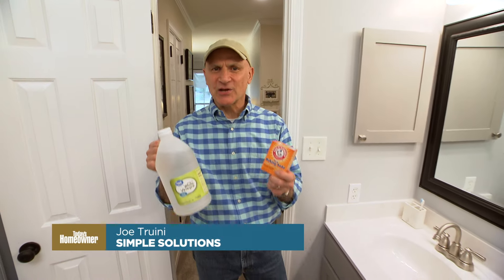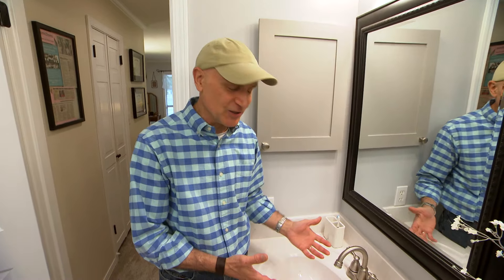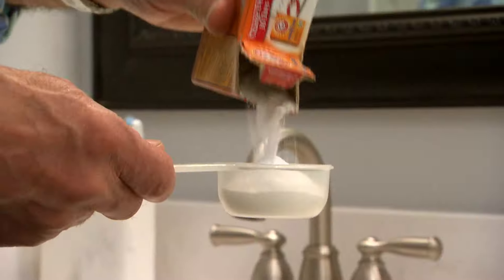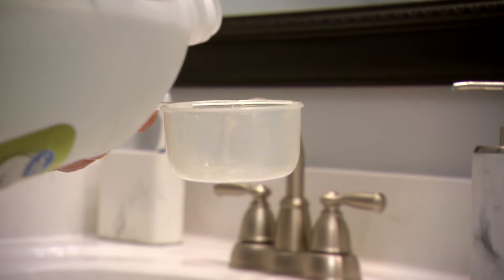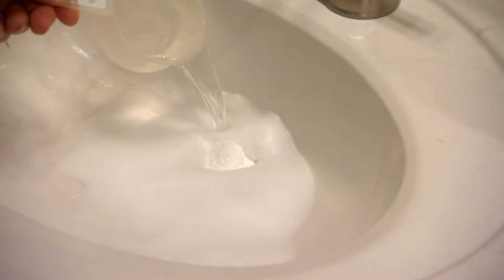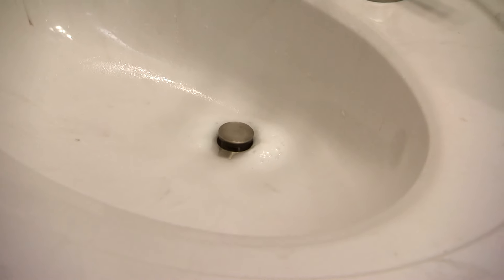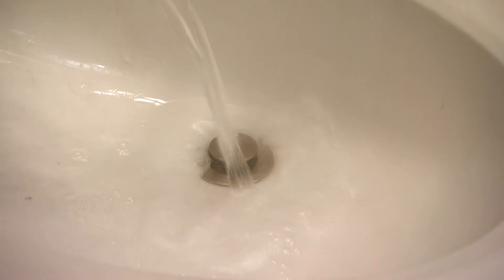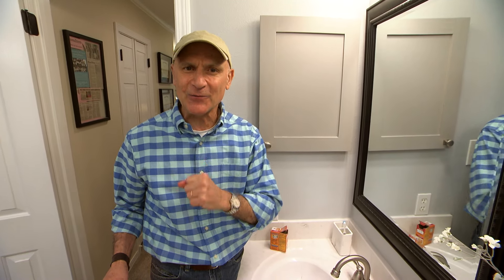DIY Bathroom Sink Drain Cleanout and Deodorizer Recipe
Clean out your bathroom drain with 1/3 cup baking soda and 1 cup white vinegar. Follow up with a kettle of hot water. It will flush out a clogged drain and keep any drain odors at bay.